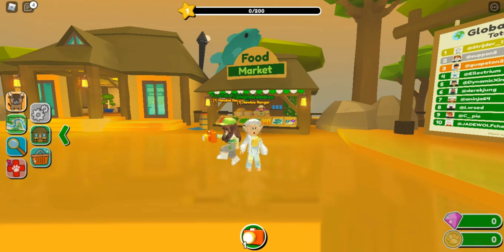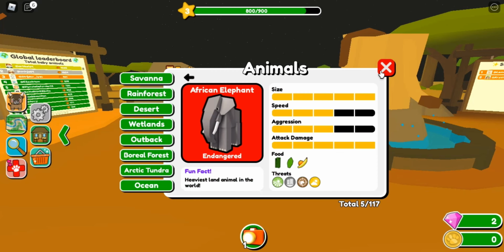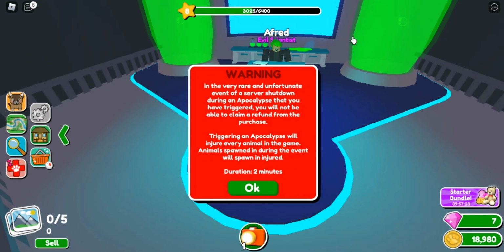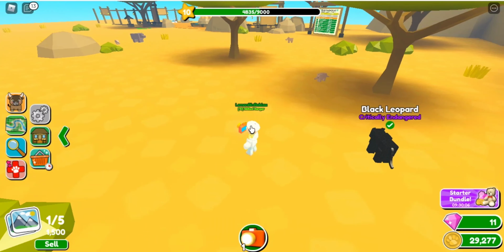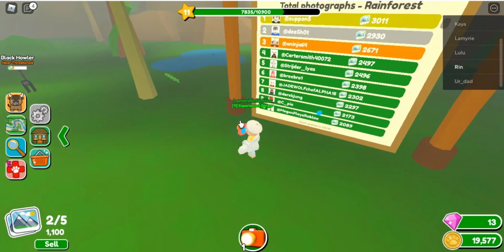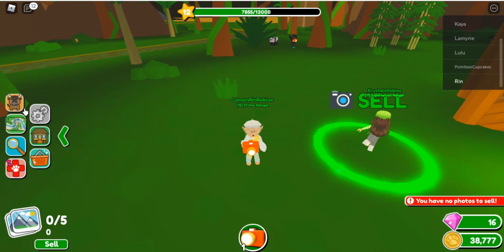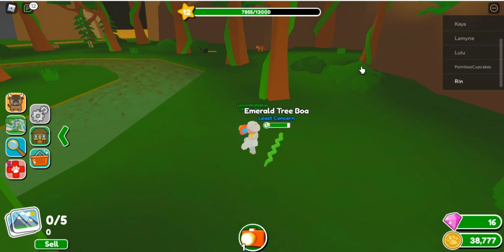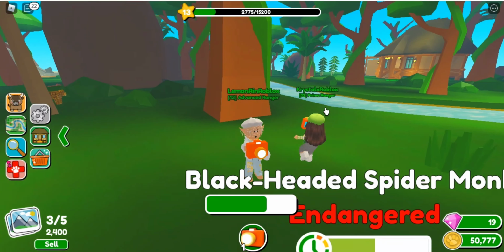Saving Endangered Animals In Roblox!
Hello! Today, Kaya and I play a new game where we get to save endangered animals! We try to save all of the animals in a bunch of different biomes! How far can we get?

                       Ｓｏｃｉａｌｓ!